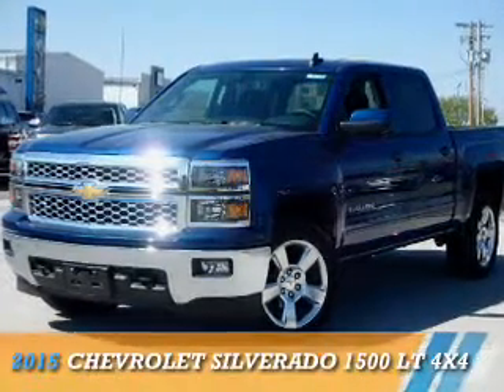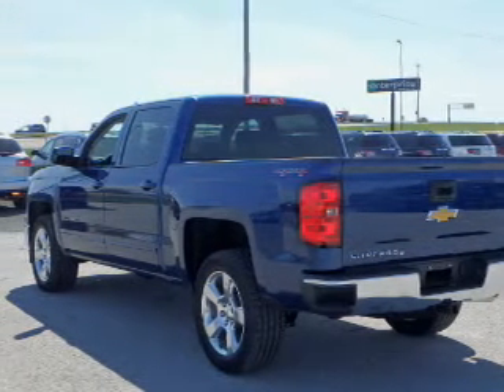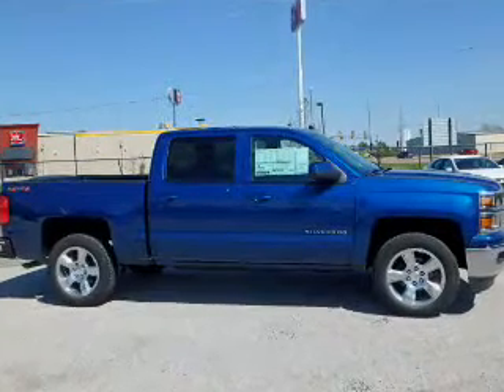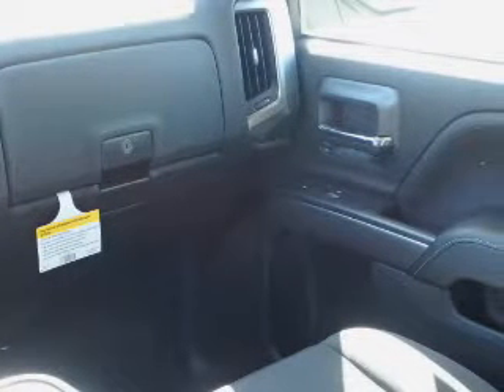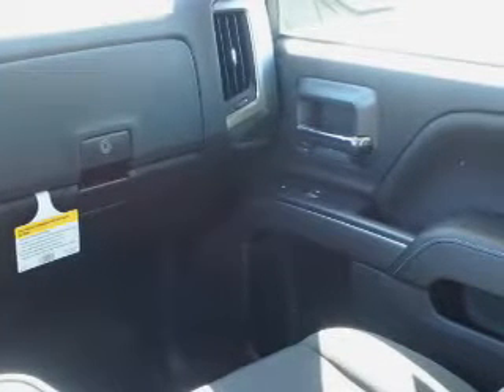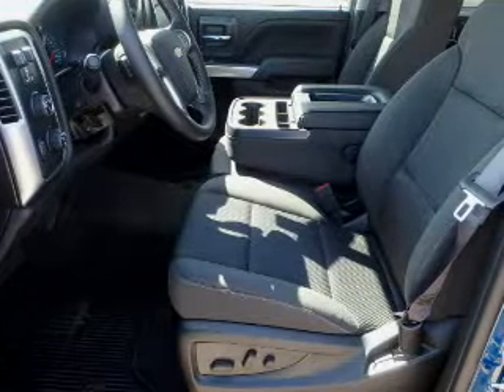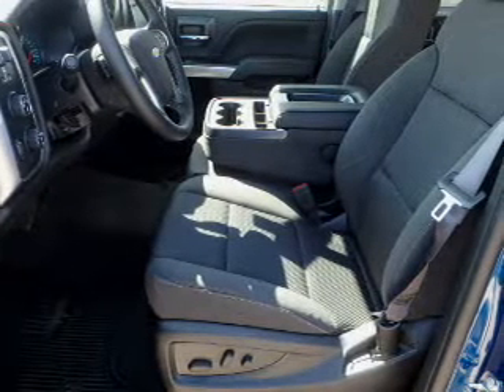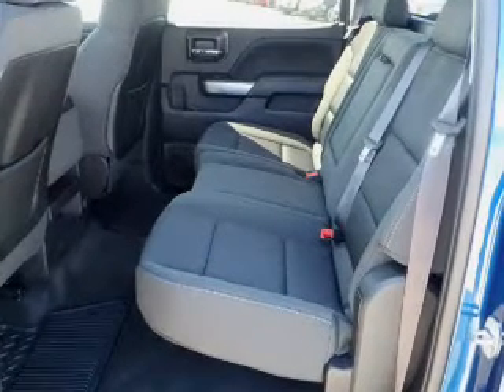2015 Chevrolet Silverado 1500 B6140 - Litchfield IL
Year: 2015
Make: Chevrolet
Model: Silverado 1500
Trim: LT 4X4
Engine: 5.3 liter 8 cylinder 4WD
Transmission: Shiftable Automatic
Color: Dk. Blue
Mileage: 9
Address:
1 Galaxy LaneLitchfield, IL 62056
VIN:3GCUKREC1FG321567